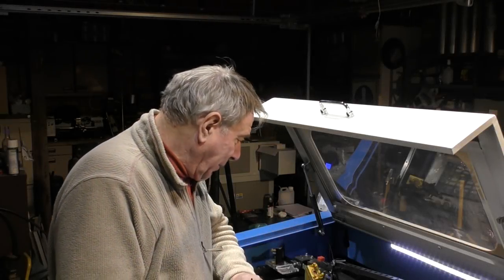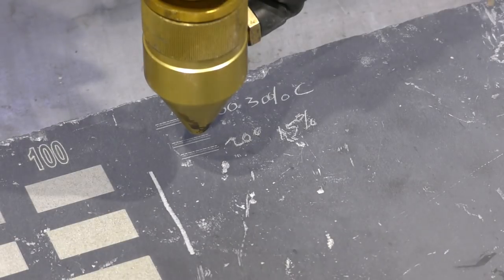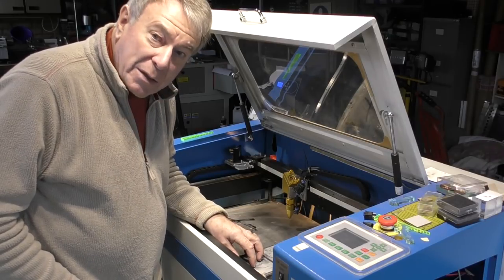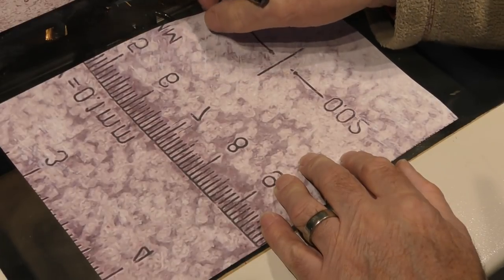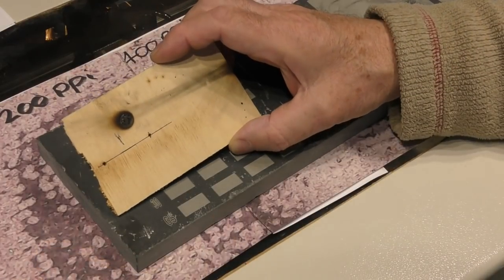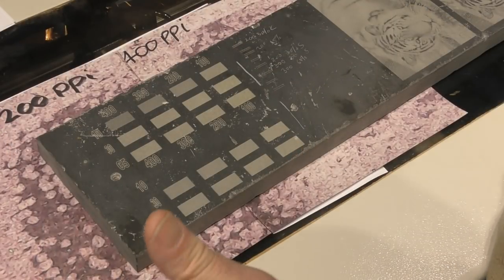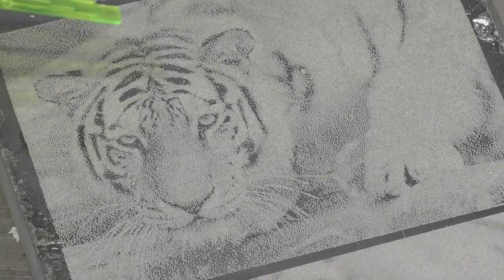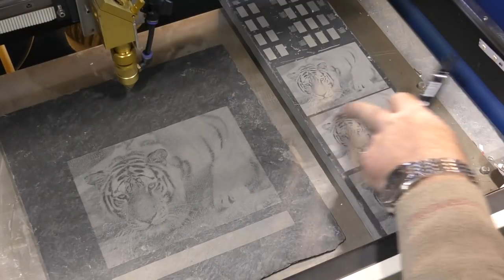RDWorks Learning Lab 133 Photo Engraving Mineral Materials Part 2